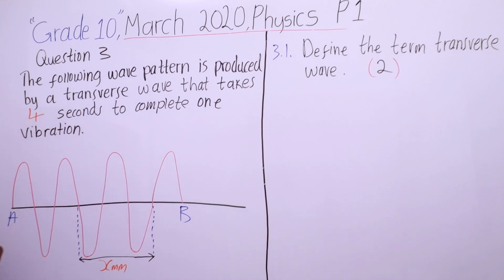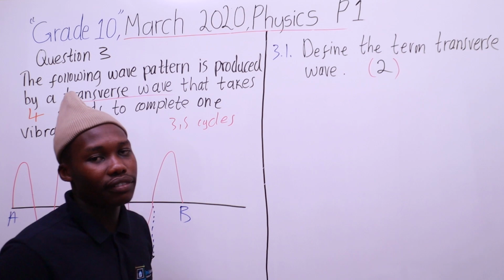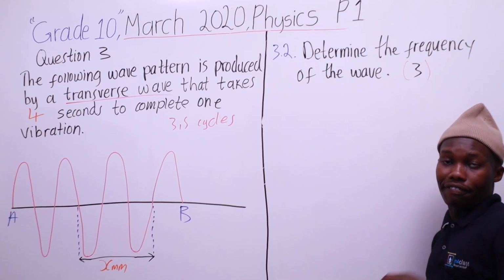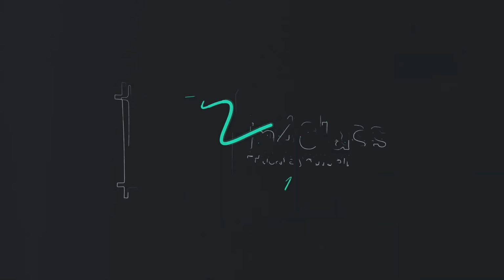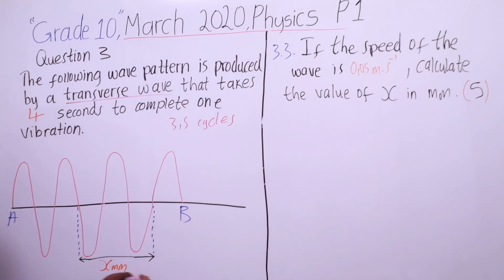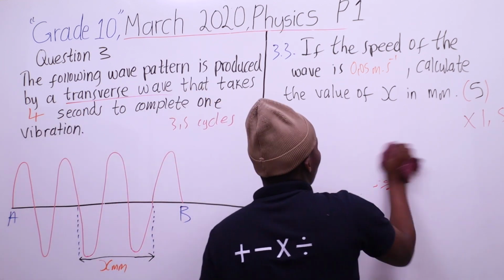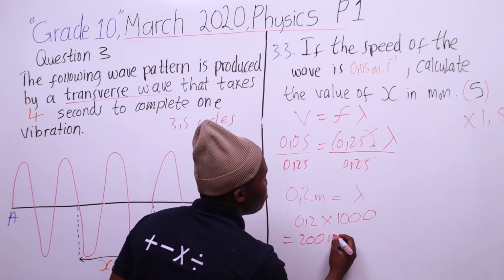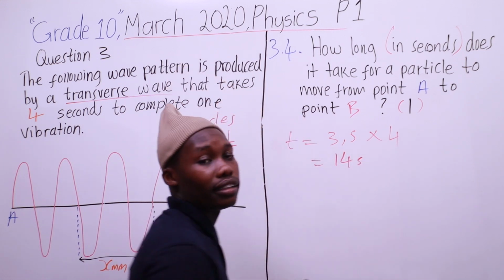Grade 10 Exam Question Paper March 2020 (Question 3)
Title : Exam Question Paper March 2020 (Question 3)

Lapha siku Question 3 lapho sizobe siphendula imbuzo efaka i Topic i Transverse Wave,Frequency,Speed kanye noku Mover kwama Particles